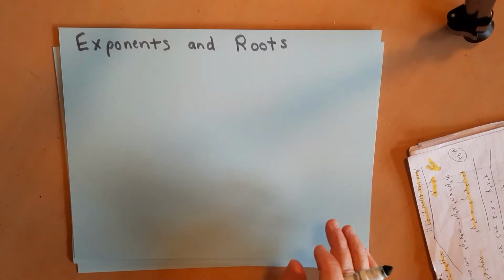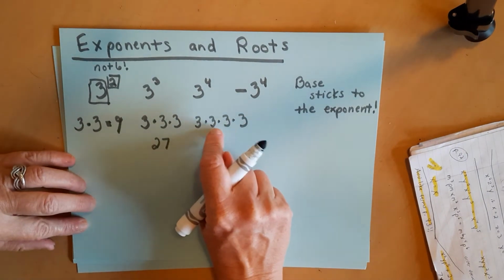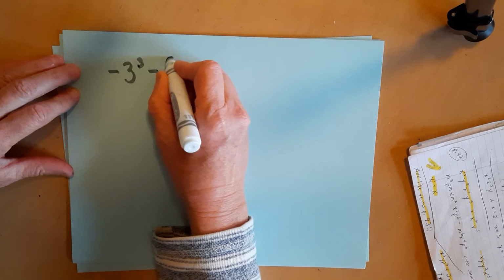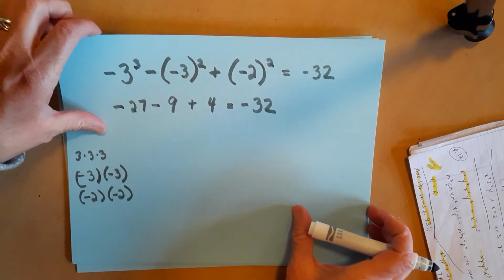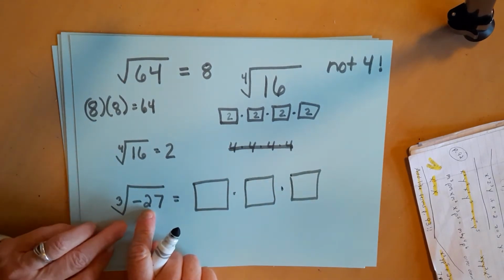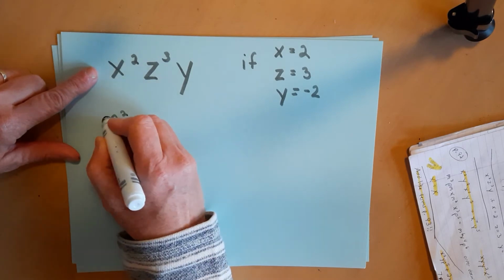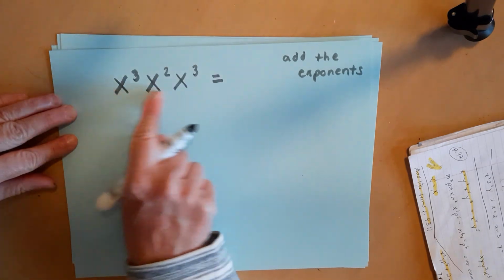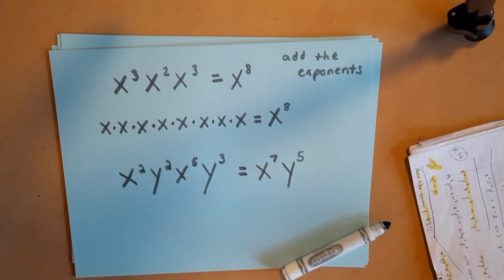Exponents and Roots: Saxon Algebra One/Week Three